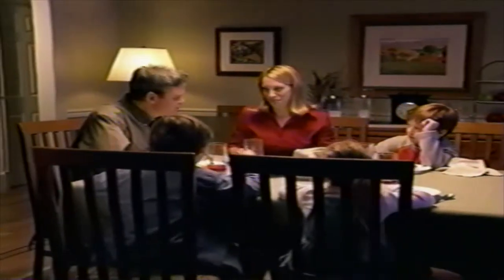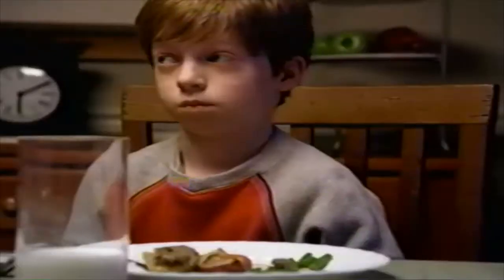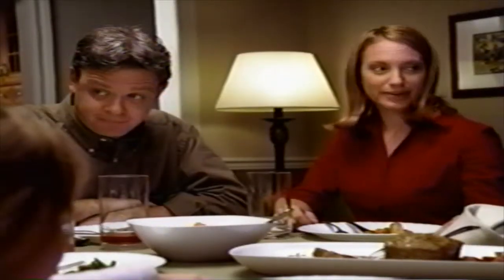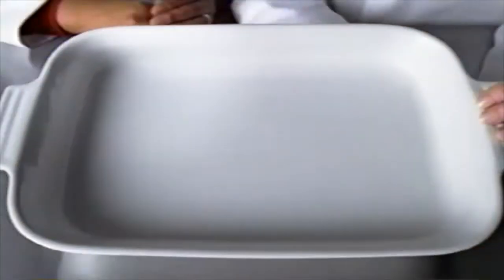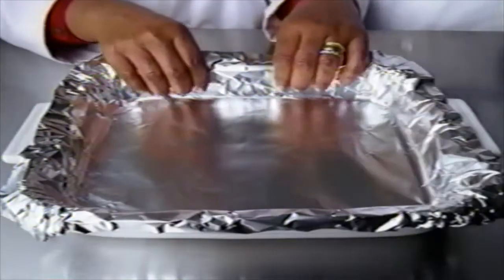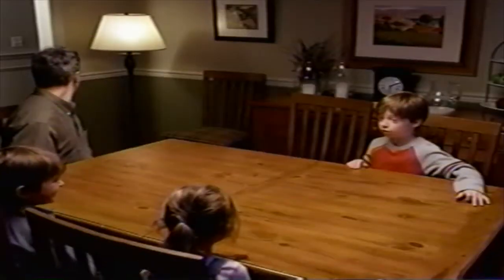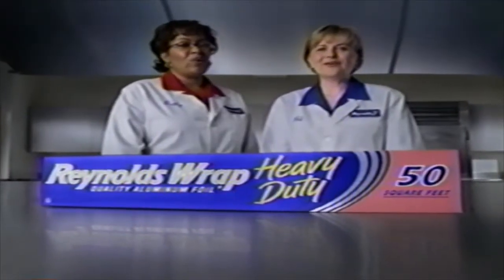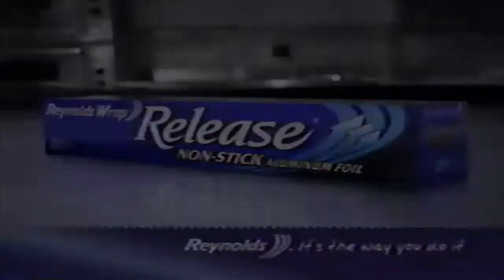Reynolds Wrap - Cleanup Commercial